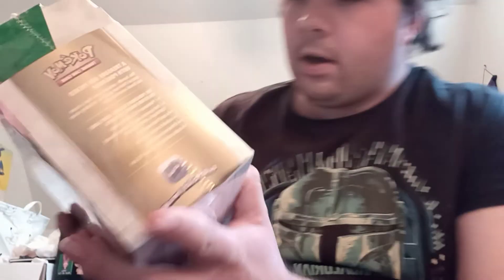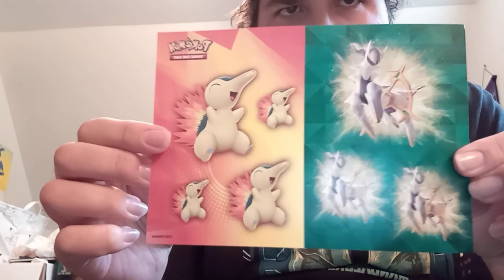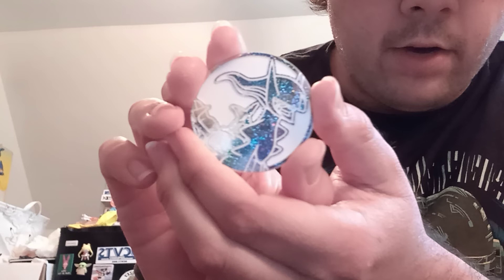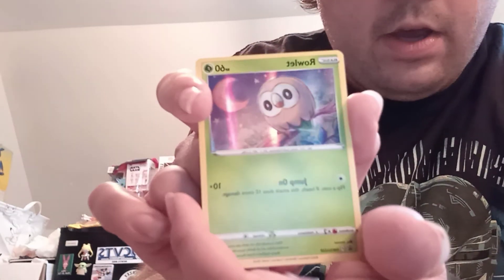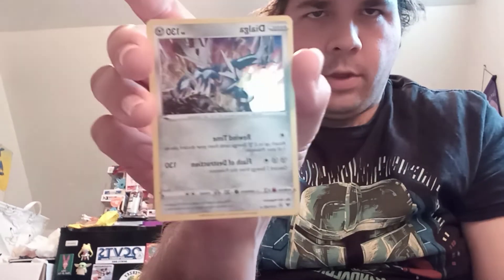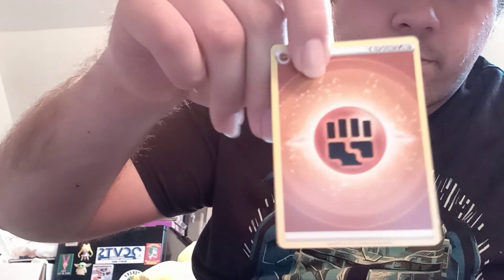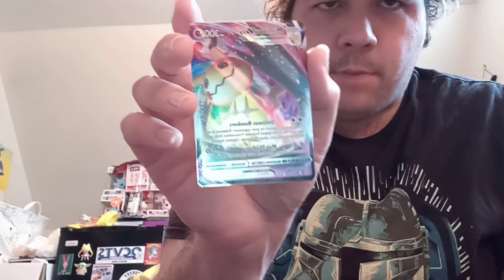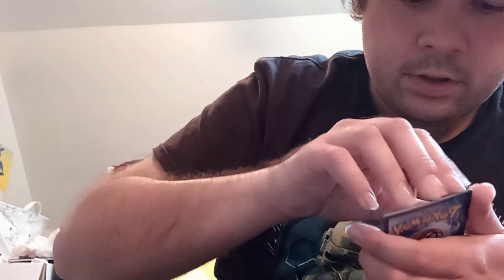Pokemon Card Opening: Pokemon Acreus Chest and Brillant Stars packs